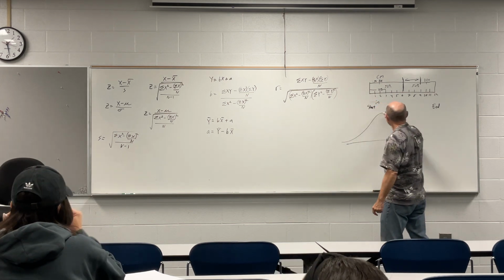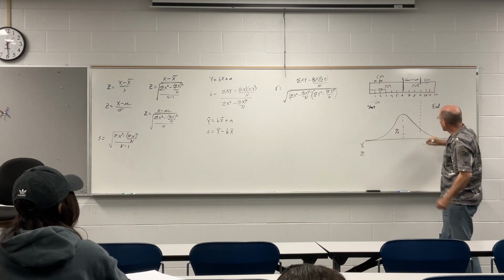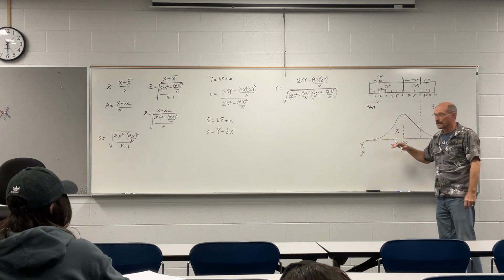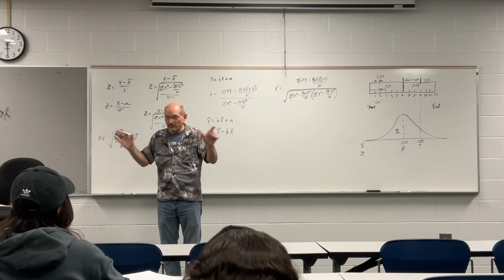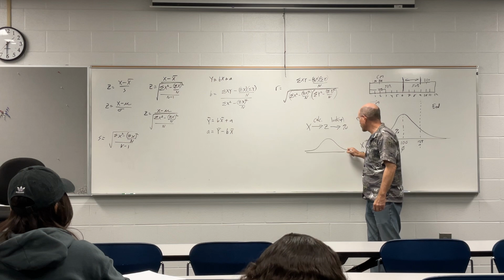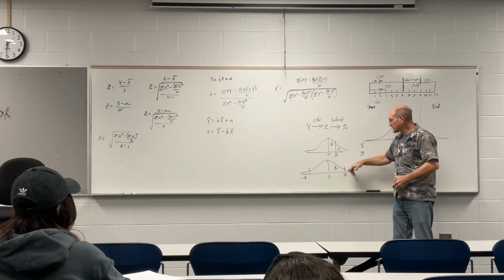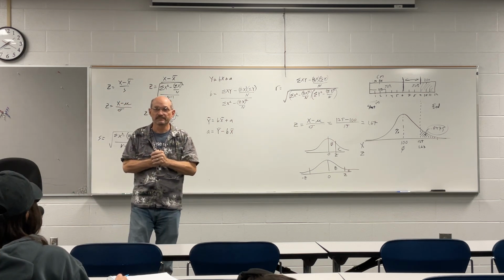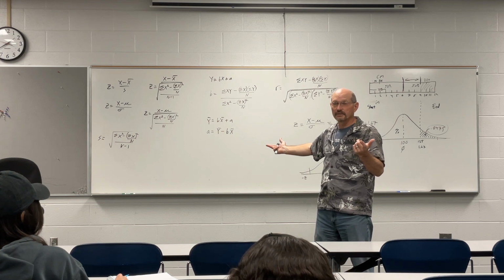Statistics in Psychology: Dr. J. Prather (Study Class 3/18/25 pt.1)